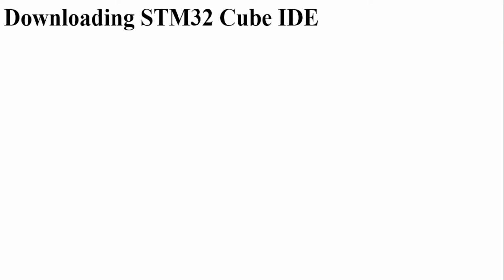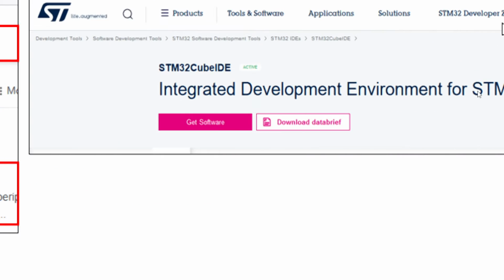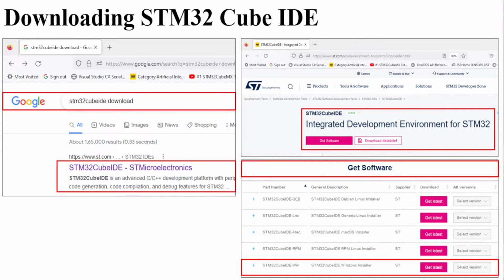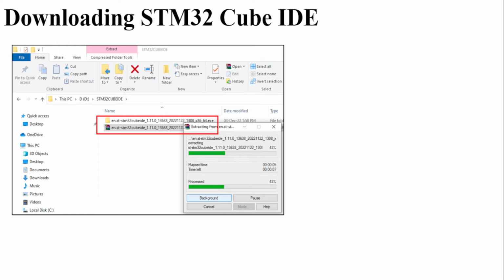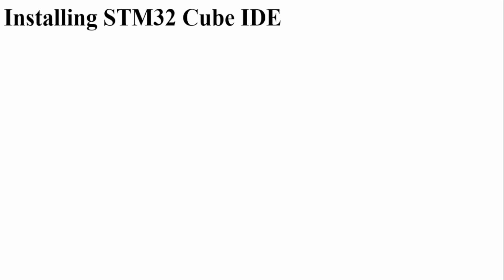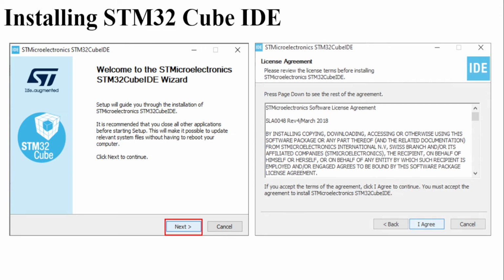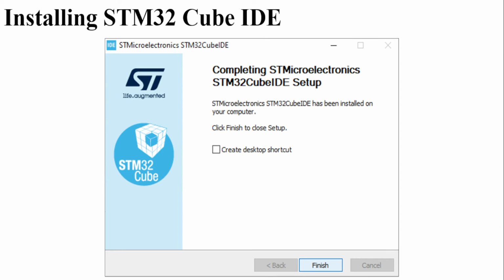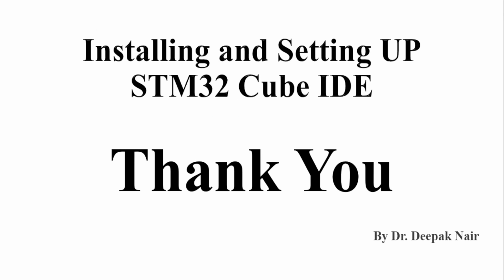How to Download and Install STM32 CUBE IDE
This video shows how to download and install the STM32 CUBE IDE for programming the STM32 Microcontroller